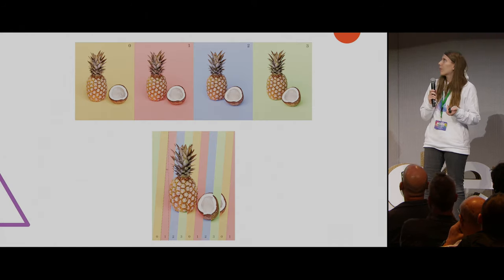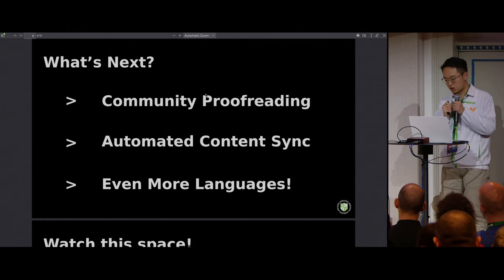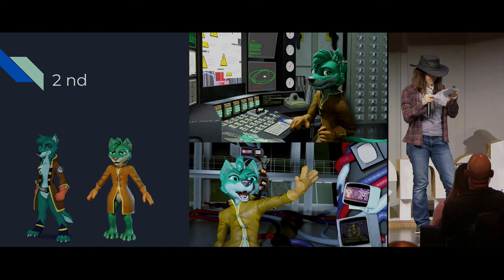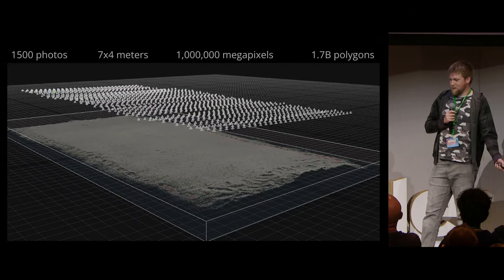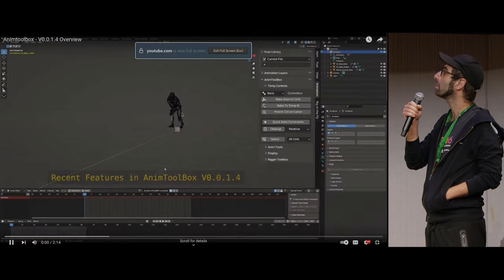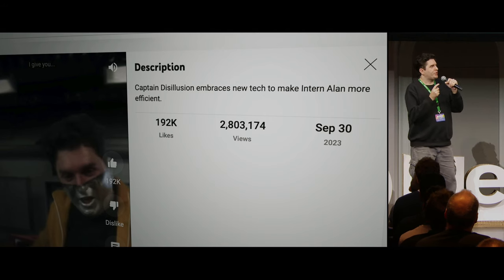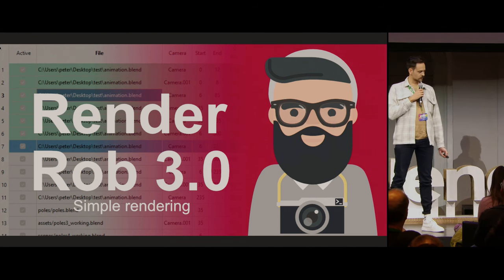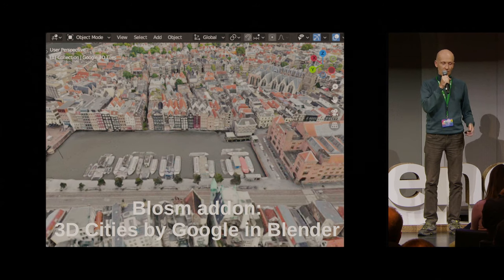Lightning talks and Suzanne Awards ceremony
Schedule:
1) Svenja Strobel - Lightfield Simulation in Blender
2) Timothy Tan - Localizing Blender Studio for China
3) Sebastian König - LUBI - VFX for German TV
4) EosFoxx - A life show made in Blender
5) Greg Zaal - Photoscanning the moon!... lab
6) Nikodem Bredlich - Blender Short Films by Niko
7) Jarosław Dzedzej - Subsurface Talks
8) Tal Hershkovich - Animtoolbox add-on
9) Jason van Gumster - Blender conference LA
10) Marius Iatan - Yearly RenderStreet update
11) Alan Melikdjanian - Surviving Feedback
12) Peter Baintner - Render Rob
13) Andrea Accetta - Anamorphic animations
14) Vladimir Elistratov - 3D Cities by Google in Blender with Blosm Addon

"Lightning talks and Suzanne Awards ceremony" by Fiona Cohen, Thomas Dinges --